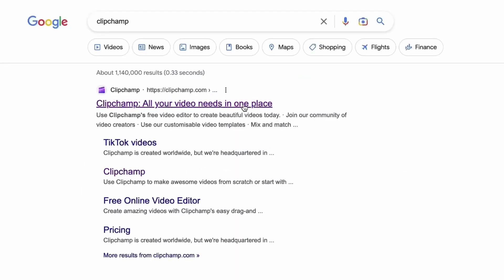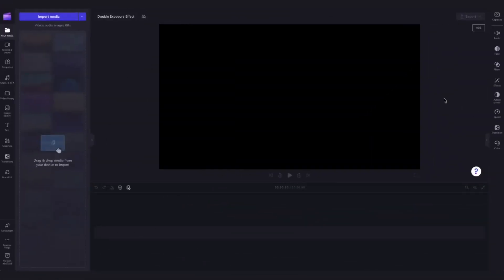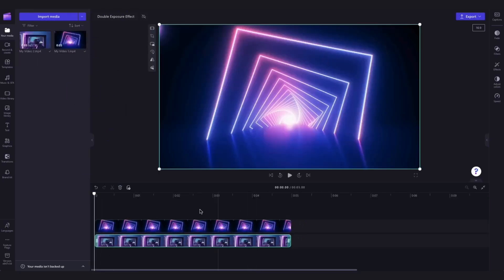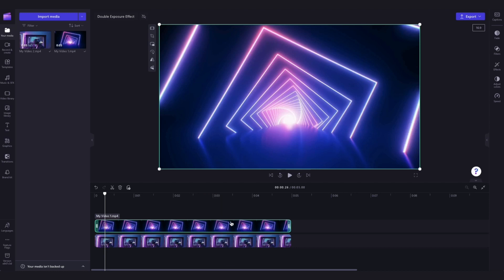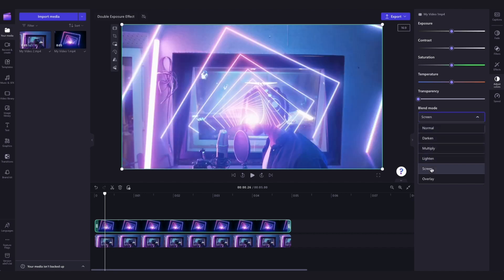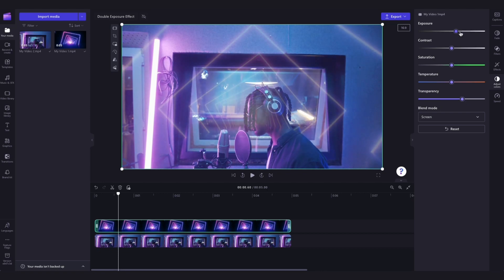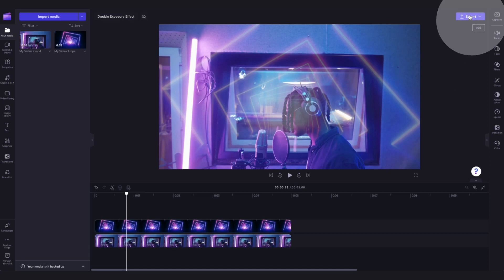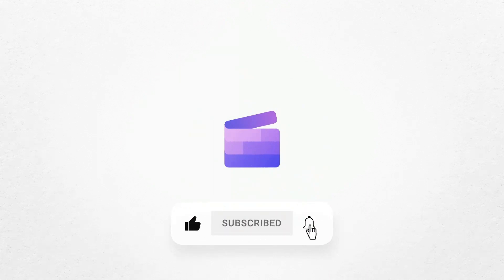How to create a double exposure video effect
In this quick tutorial, you'll learn how to create a double exposure video effect, using Clipchamp's blend mode feature! You'll start by importing your media, creating the effect, editing the effect, and then exporting.

00:00 Intro
00:05 How to create an account
00:20 How to import your media
00:46 How to create the effect
01:14 How to edit the effect
01:38 How to export
01:52 Outro

Use this link to start video editing using the best free editing software